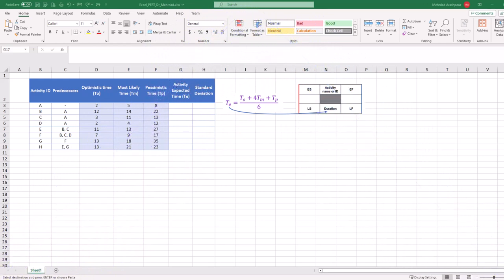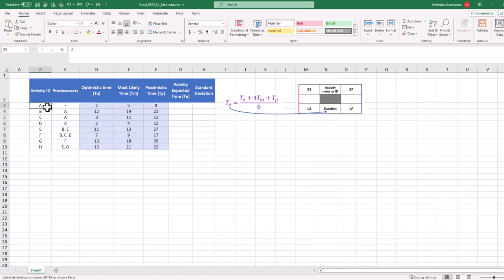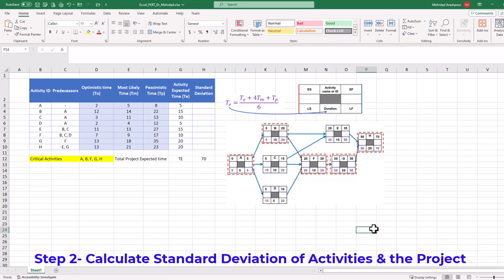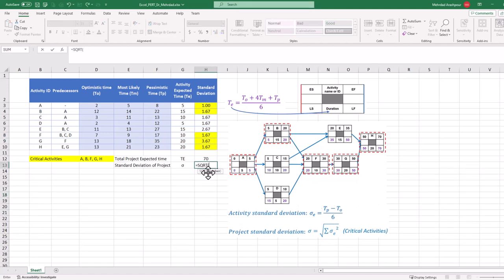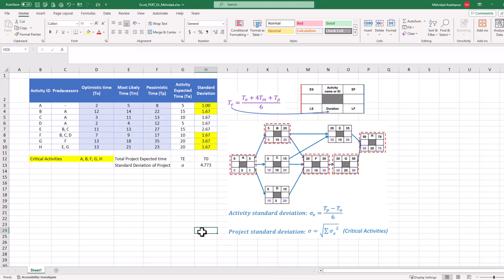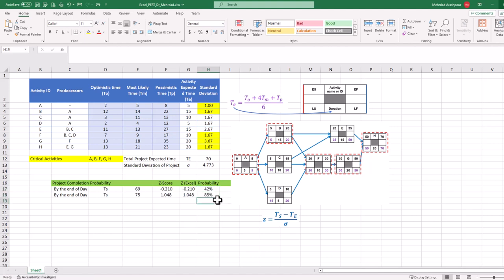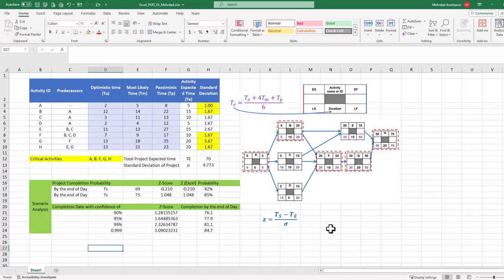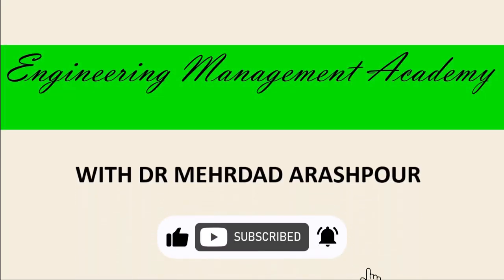PERT by EXCEL -4 Steps Program Evaluation and Review Technique Project Management Z Score Statistics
In this video of engineeringmanagementacademy excel is used to Implement PERT by drmehrdadarashpour
 ⌛ TIMESTAMPS
0:00 - Introduction to Program Evaluation and Review Technic (PERT)
0:21 - “STANDARDIZE” & “NORM.S.DIST” Functions in Excel
0:49 - Step 1 (Calculate Activity Expected Times (Te) & Total Expected Time (TE))
1:49 - Step 2 (Calculate Standard Deviation of Activities & the Project)
3:03 - Step 3 (Scenario Analysis to Find Probability of Project Completion Times, which are longer or shorter than the total expected time of our project)
4:38 - Step 4 (Scenario Analysis to Find Project Completion times for Desired Confidence intervals)
5:35 - P90, P95, P99 & Final Inferences / Interpretations

In a previous video, we discussed how to calculate Z-Score & associated probabilities using the table of standard normal distribution Now, we want to implement PERT in Excel. We can use Excel’s “STANDARDIZE” function to find Z-scores & “NORM.S.DIST” function to find Probability of Project Completion at Desired Points in Time. You can follow along by getting the Excel workbook via the provided
Let’s start with a small project with eight activities for which dependencies or predecessors are specified. For each activity, optimistic, most likely & pessimistic times have been provided. We can follow only 4 simple steps to implement PERT in Excel.

Step 1 is to Calculate Activity Expected Times (Te) & Total expected time for our Project (TE)
We start with “Activity A” to find its expected time or Te. We should then go ahead and draw the CPM network based on the precedence logic. For all activities, the expected time or Te will be the duration. Forward pass is used to find the project duration. For this project Total Expected time or mean completion time is equal to 70 days. Then, backward pass identifies the chain of critical activities, which are ABFGH. This concludes the first step in implementing PERT in Excel.

Step 2 is to Calculate Standard Deviation of Activities or σe & Standard Deviation of the Project
We start with “Activity A” to find its standard deviation, which shows how spread is the duration range around its most likely value. We should then go ahead and find the standard deviation of the project or σ, which is calculated using standard deviation of critical activities, which are ABFGH in this project. The standard deviation of 4.773 indicates the amount of variability or spread, around the mean completion time of 70 days in our project. This concludes the 2nd step.

Step 3 is Scenario Analysis to Find Probability of Project Completion Times, which are longer or shorter than the total expected time of our project
So far, we know that our project has a mean completion time of 70 days, but we may want to know the chance of completing the project earlier (for example, by day 69) or later (for example, by day 75). We calculate the Z-Score for each scenario, which is a normalized value that subtracts the mean and divides by the standard deviation. Alternatively, we can calculate the Z-Score using “STANDARDIZE” function of Excel, which needs 3 inputs of project scheduled date or Ts, total expected time or TE and project standard deviation or σ). We should note that a negative Z-Score indicates a probability of less than 50%, which is the case for finishing the project sooner than the total expected time of 70 days. Associated probabilities for each scenario are calculated using the “NORM.S.DIST” function of Excel, which accepts the Z-Score & a binary value of “true” to consider the cumulative distribution function or CDF. Understandably, the chance of completing the project by day 75 is more than 50%. This concludes the third step in implementing PERT in Excel.

Step 4 is Scenario Analysis to Find Project Completion times for Desired Confidence intervals
Now we can consider various confidence levels such as 90% & find the associated project completion time based on Z-score calculations. For a high confidence level of 90%, we will obviously have a longer duration than the total expected  time of 70 days. We can calculate the Z-Score using “NORM.S.INV” function of Excel, which needs the required confidence level as its only input. Then, Using our Z-statistics formula, we can calculate project time scheduled or Ts, which is associated with 90% confidence. The Value of 76.1 days corresponds to 90% confidence here. The formulas are then duplicated for other scenarios of P95, P99 & P99.9 to find associated project durations. We can appreciate the increase in completion times when a higher confidence is desired. This concludes the last step in implementing PERT in Microsoft Excel.